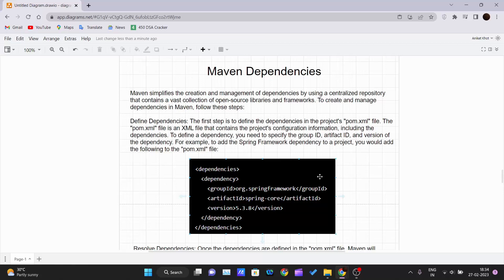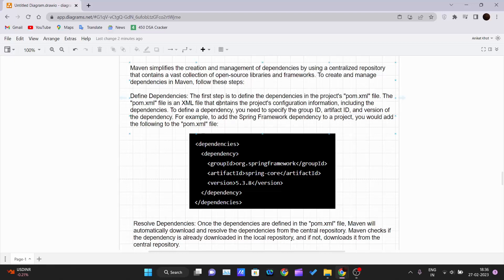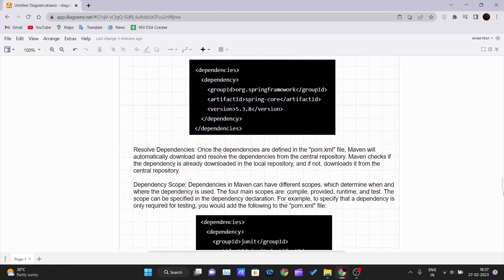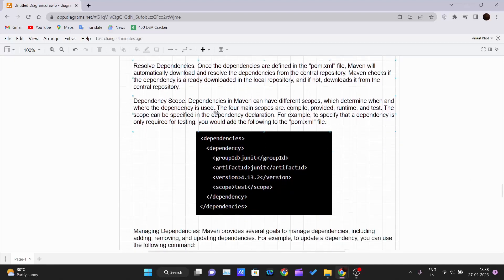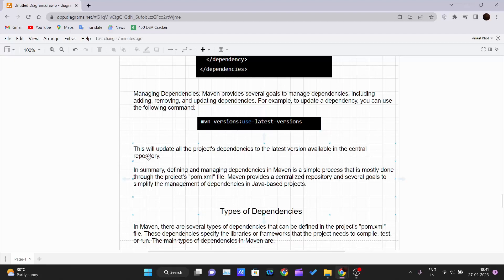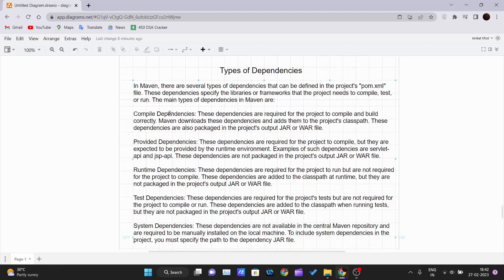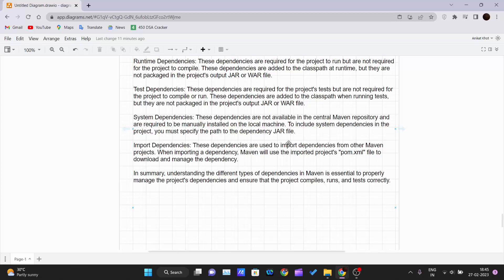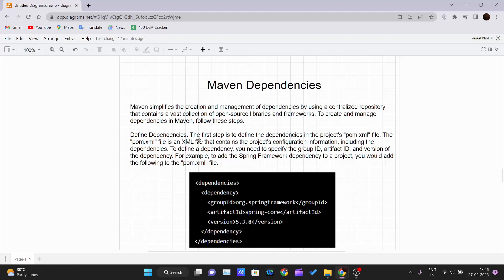Different types of Dependencies in Maven | Maven Tutorial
In this tutorial, we will take a deep dive into Maven and learn about its lifecycle and basic commands. Maven is a powerful build automation tool that helps to manage dependencies, plugins, and builds for Java projects.

We will start with an introduction to Maven, discussing its benefits and how it simplifies the build process. Then we will explore the Maven lifecycle, which is a series of phases that describe the process of building and packaging a project. Understanding the lifecycle is essential for effective project management using Maven.

Next, we will move on to basic Maven commands and how they are used in the build process. We will cover commands such as clean, compile, package, install, and more. We will discuss how to use these commands to build and manage your Java projects in an efficient manner.

Throughout the tutorial, we will provide real-world examples and walk you through how to use Maven to build and manage your Java projects.

By the end of this tutorial, you will have a strong understanding of Maven and be able to effectively use its lifecycle and commands to build and manage your Java projects. Whether you are a beginner or an experienced Java developer, this tutorial is a great resource to add to your toolkit.